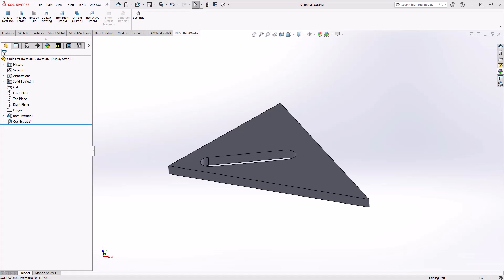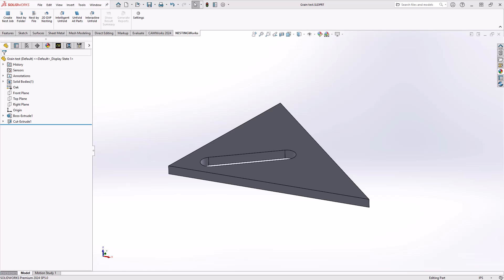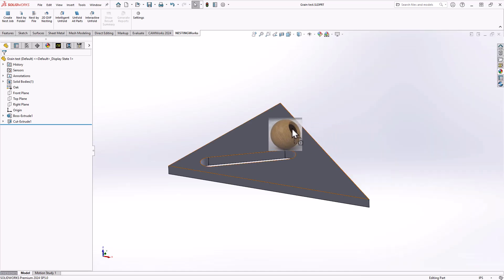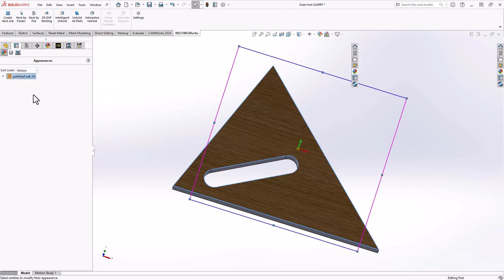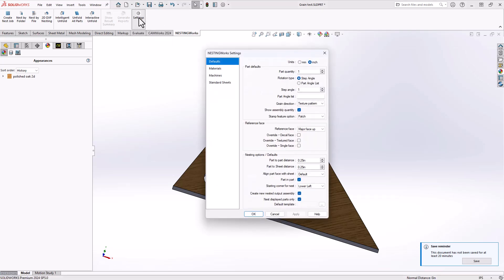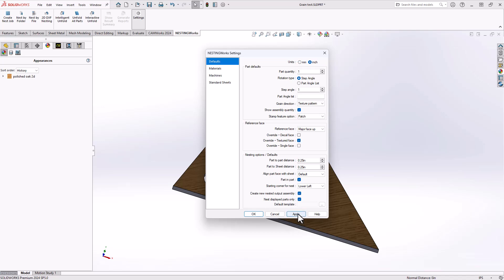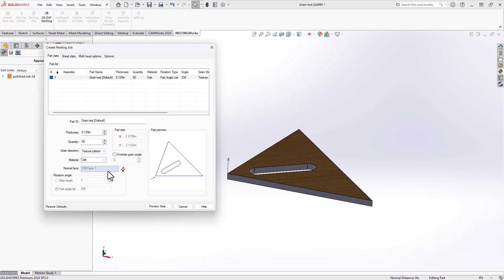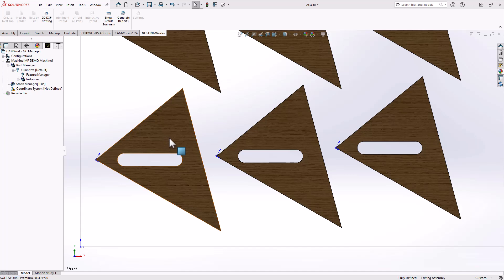Align Your Nested Part with the Grain Direction in NestingWorks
When nesting materials that have a grain its usually a good practice to maintain that grain direction across the parts to ensure strength and/or aesthetics.  In this video we will see the option that can be used in NestingWorks to control the alignment of your parts to maintain the grain direction.